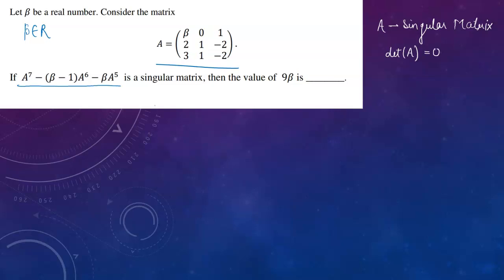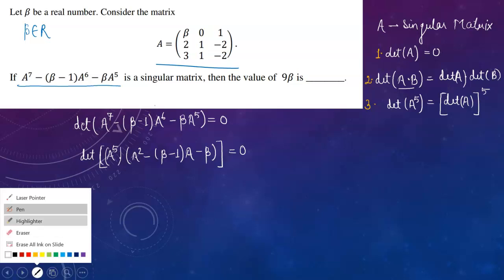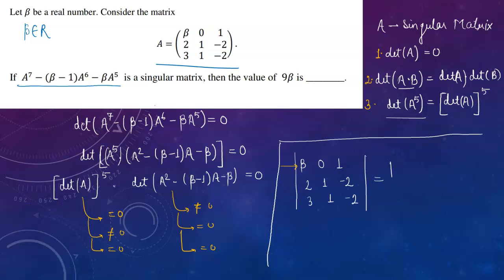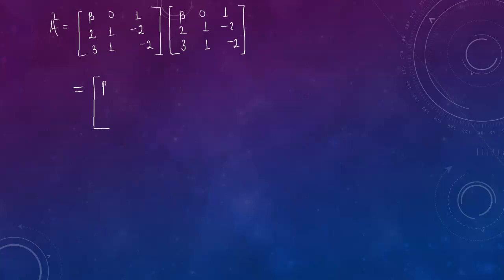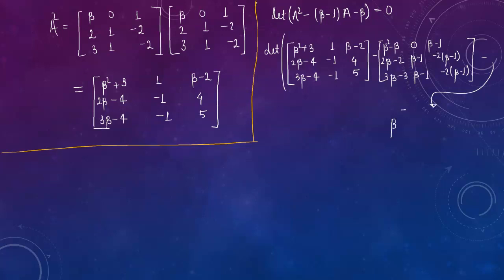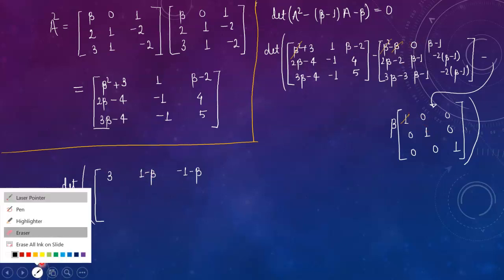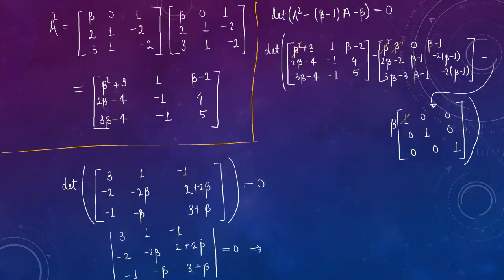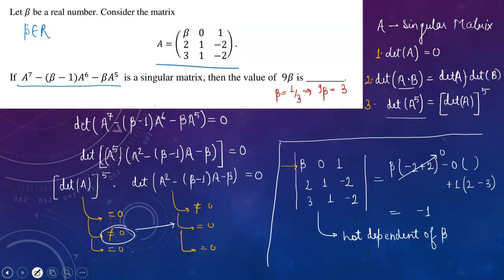JEE ADVANCED 2022 Paper2 Matrix Question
Hello Learners!
In this question I have explained every mentioned terminology and concept behind it. And solution is given in very elaborative manner. There are many more questions in queue.
JAI HIND!